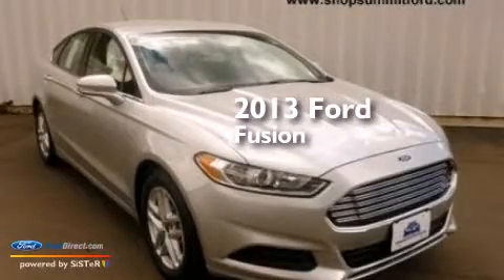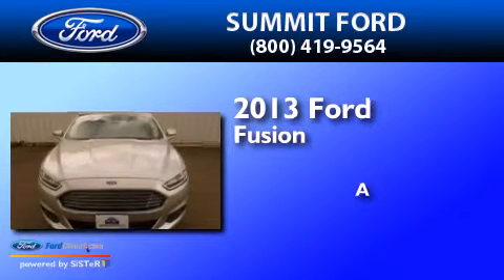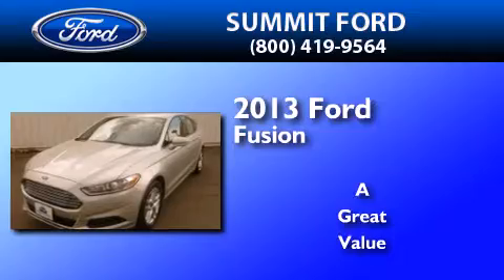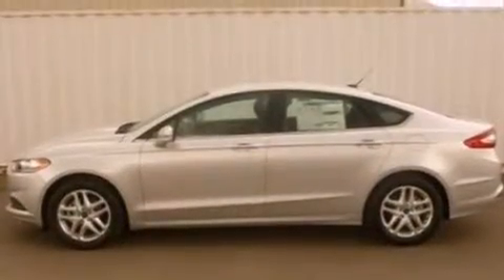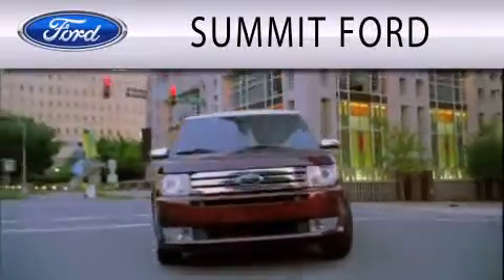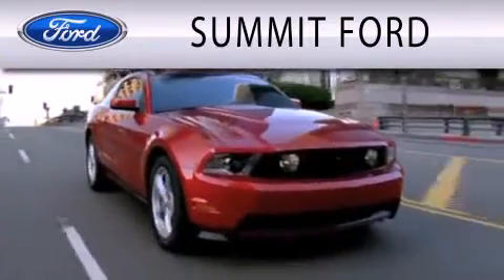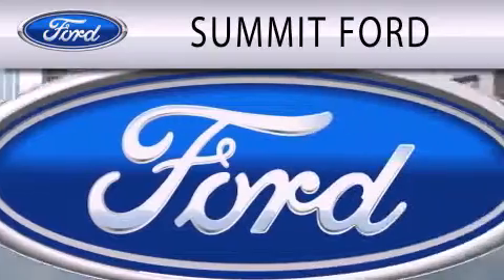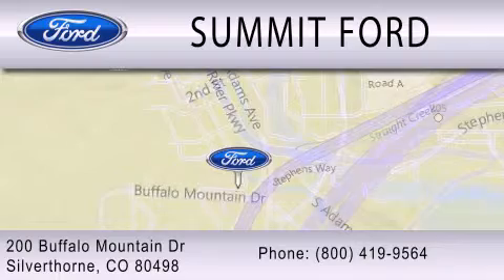2013 Ford Fusion Silverthorne CO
We are proud to present this 2013 Ford Fusion . We have been honored to serve the Silverthorne CO area , we promise that your experience at our dealership will exceed your expectations ! Year : 2013 Make : Ford Model : Fusion Engine : 1.6L I4 16V GDI DOHC TURBO Exterior : INGOT SILVER Stock : D219 Summit Ford, Inc. Buffalo Mountain Drive Silverthorne , CO 80498